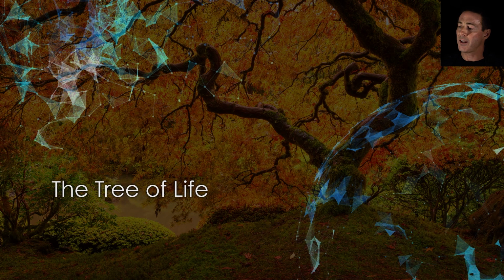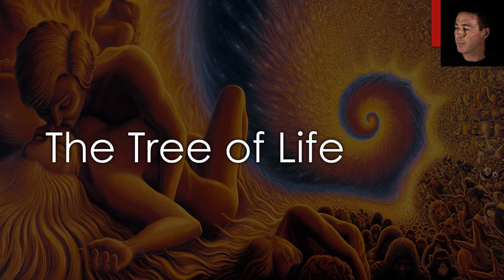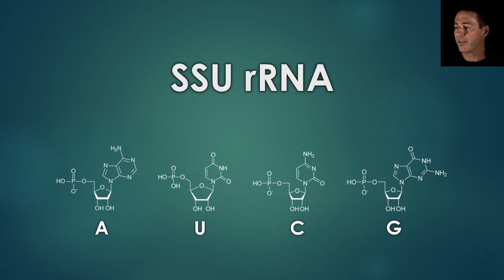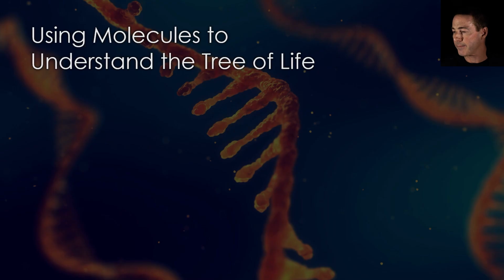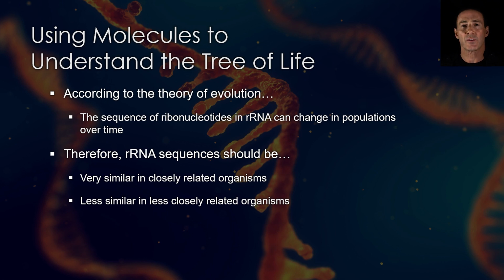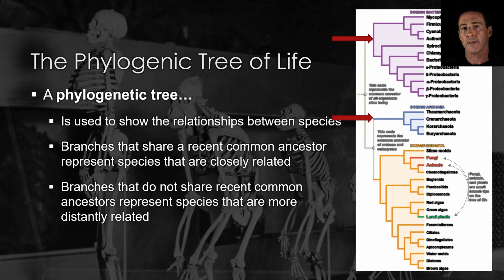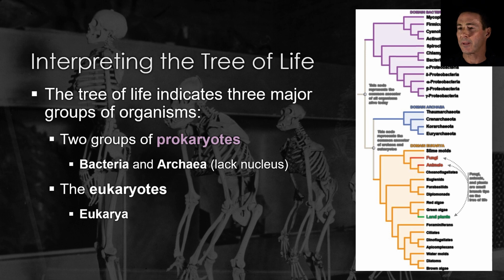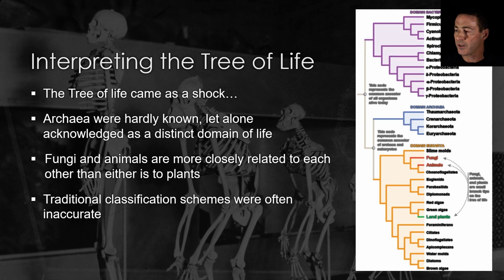The Tree of Life